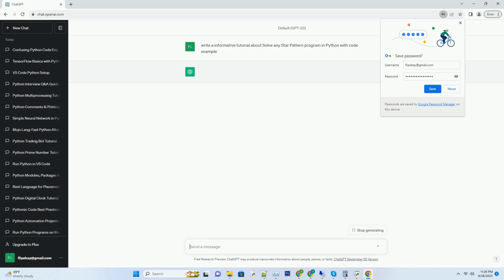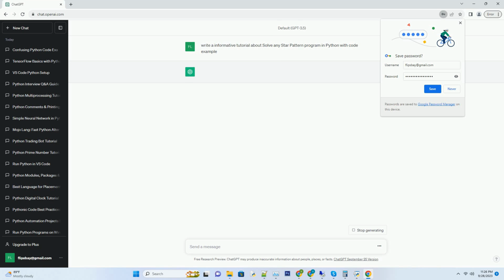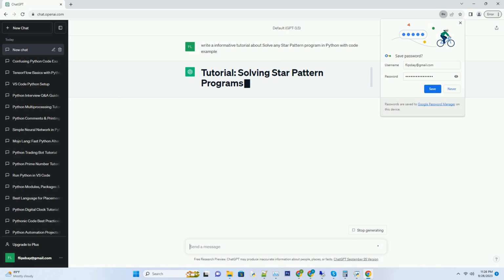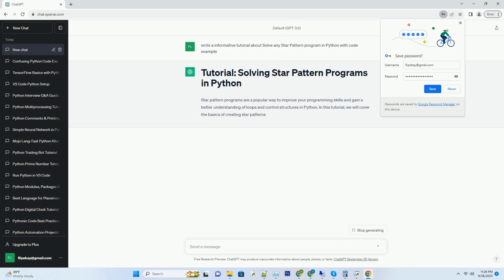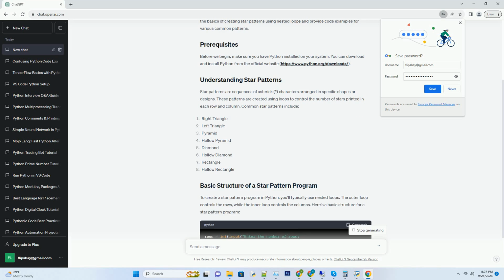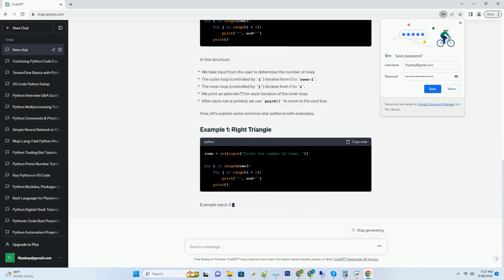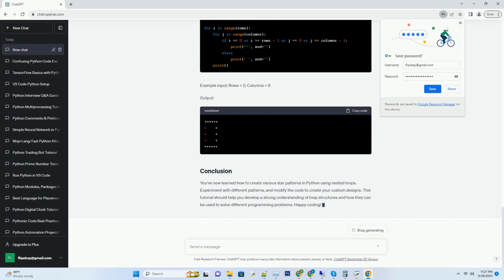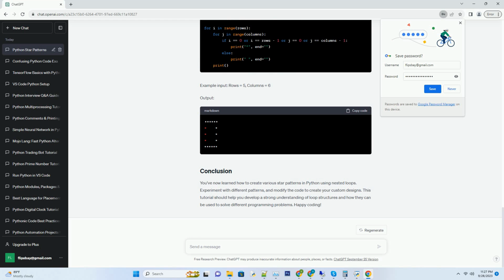Solve any Star Pattern program in Python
star pattern programs are a popular way to improve your programming skills and gain a better understanding of loops and control structures in python. in this tutorial, we will cover the basics of creating star patterns using nested loops and provide code examples for various common patterns.
before we begin, make sure you have python installed on your system. you can download and install python from the official
star patterns are sequences of asterisk (*) characters arranged in specific shapes or designs. these patterns are created using loops to control the number of stars printed in each row and column. common star patterns include:
to create a star pattern program in python, you'll typically use nested loops. the outer loop controls the rows, while the inner loop controls the columns. here's a basic structure for a star pattern program:
in this structure:
now, let's explore some common star patterns with examples.
example input: 5
output:
example input: 4
output:
example input: rows = 5, columns = 6
output:
you've now learned how to create various star patterns in python using nested loops. experiment with different patterns, and modify the code to create your custom designs. this tutorial should help you develop a strong understanding of loop structures and how they can be used to solve different programming problems. happy coding!